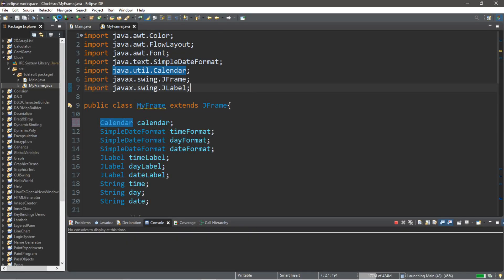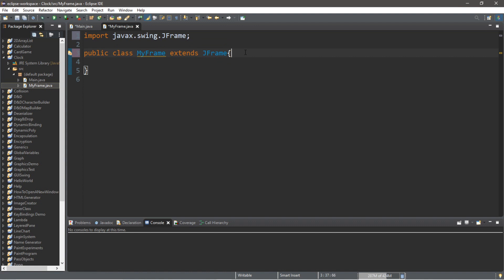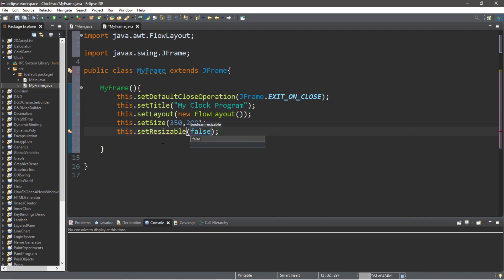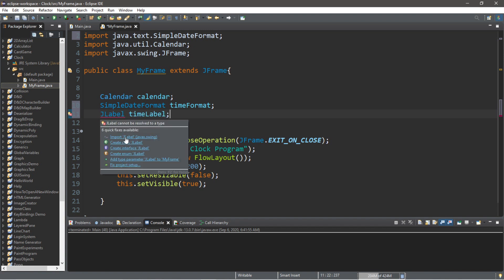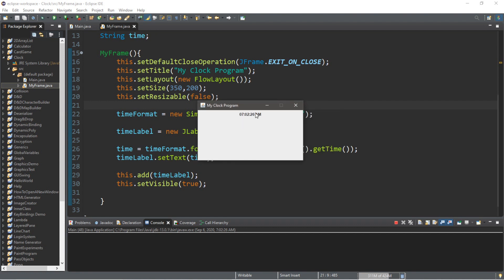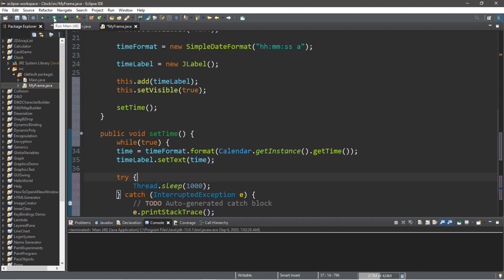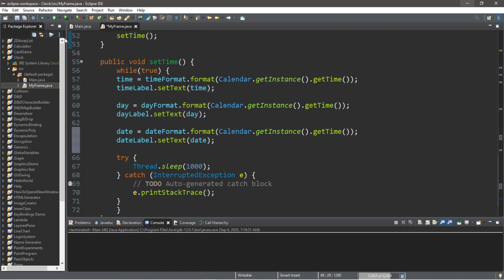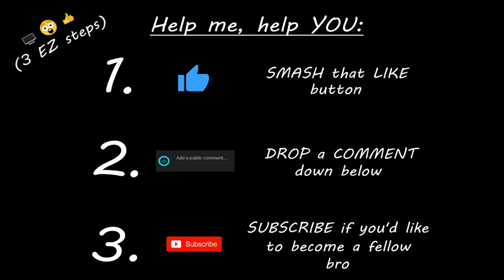Java clock app 🕓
Java, clock, program, app, swing, GUI, tutorial, beginners,

  new MyFrame();
import java.awt.*;
import java.text.*;
import java.util.*;
import javax.swing.*;

public class MyFrame extends JFrame{

 Calendar calendar;
 SimpleDateFormat timeFormat;
 SimpleDateFormat dayFormat;
 SimpleDateFormat dateFormat;
 JLabel timeLabel;
 JLabel dayLabel;
 JLabel dateLabel;
 String time;
 String day;
 String date;

 MyFrame(){
  this.setDefaultCloseOperation(JFrame.EXIT_ON_CLOSE);
  this.setTitle("My Clock Program");
  this.setLayout(new FlowLayout());
  this.setSize(350,200);
  this.setResizable(false);

  timeFormat = new SimpleDateFormat("hh:mm:ss a");
  dayFormat = new SimpleDateFormat("EEEE");
  dateFormat = new SimpleDateFormat("MMMMM dd, yyyy");

  timeLabel = new JLabel();
  timeLabel.setFont(new Font("Verdana",Font.PLAIN,50));
  timeLabel.setForeground(new Color(0x00FF00));
  timeLabel.setBackground(Color.black);
  timeLabel.setOpaque(true);

  dayLabel = new JLabel();
  dayLabel.setFont(new Font("Ink Free",Font.PLAIN,35));

  dateLabel = new JLabel();
  dateLabel.setFont(new Font("Ink Free",Font.PLAIN,25));

  this.add(timeLabel);
  this.add(dayLabel);
  this.add(dateLabel);
  this.setVisible(true);

 public void setTime() {
  while(true) {
  time = timeFormat.format(Calendar.getInstance().getTime());
  timeLabel.setText(time);

  day = dayFormat.format(Calendar.getInstance().getTime());
  dayLabel.setText(day);

  date = dateFormat.format(Calendar.getInstance().getTime());
  dateLabel.setText(date);

  try {
   Thread.sleep(1000);
  } catch (InterruptedException e) {
   // TODO Auto-generated catch block
   e.printStackTrace();